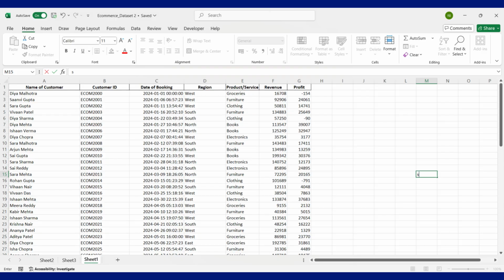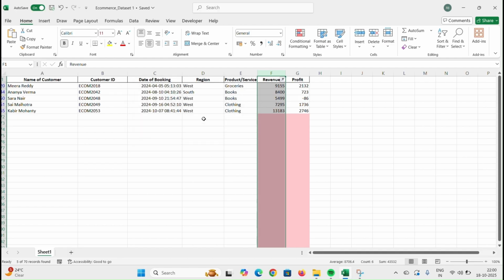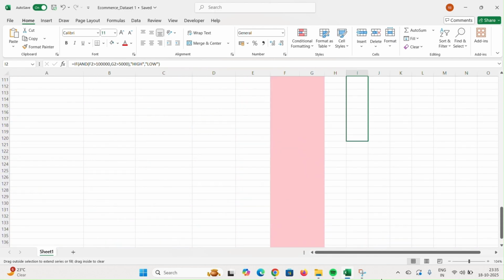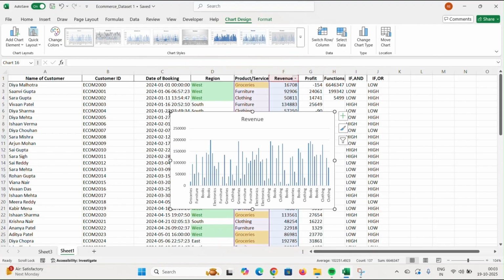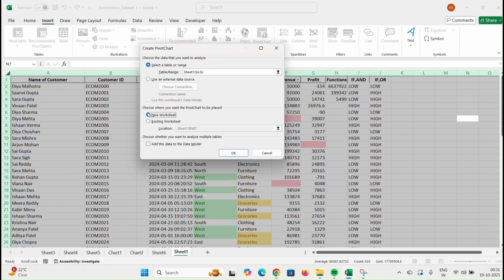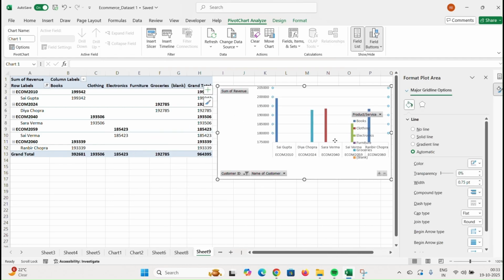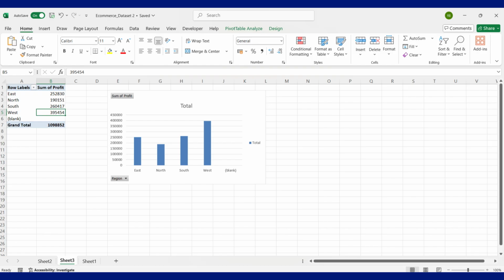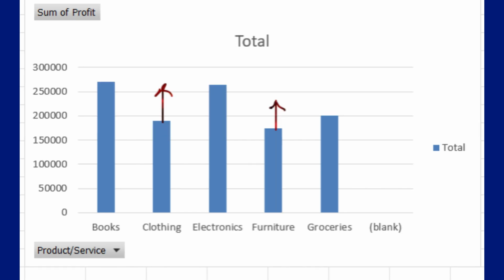Ecommerce company dataset analysis